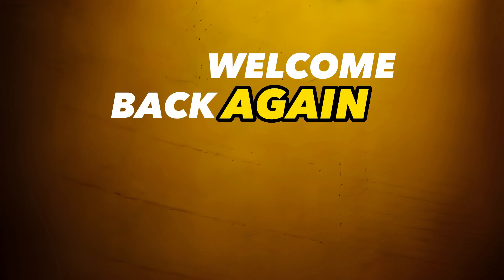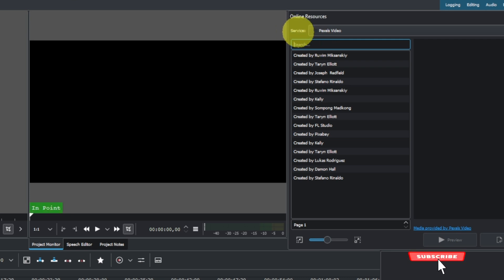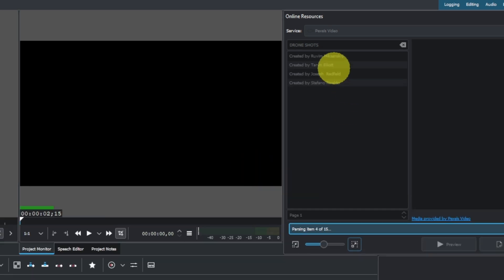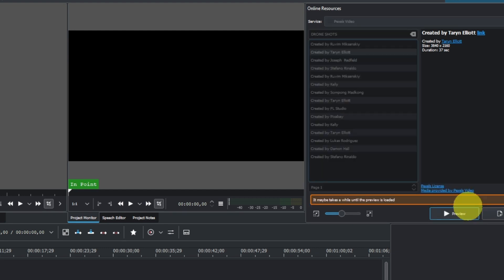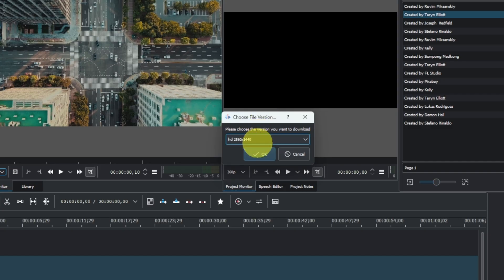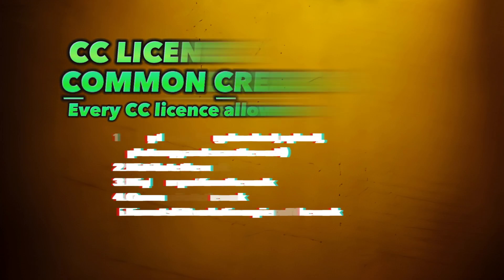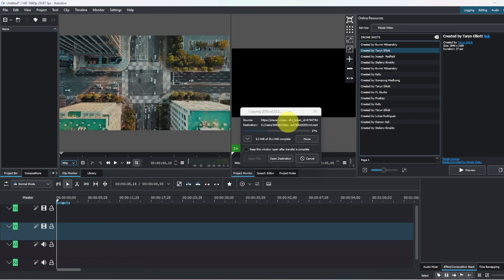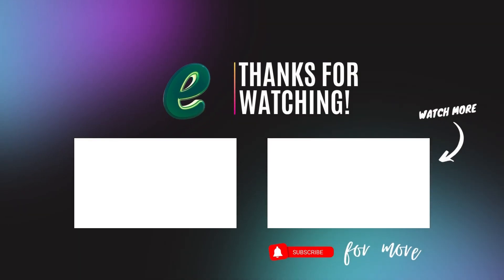How You can use the Online resources right inside Kdenlive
1. How you can use the online resources available in Kdenlive

Video editors use;
Kdenlive